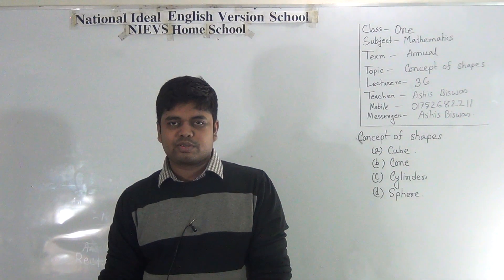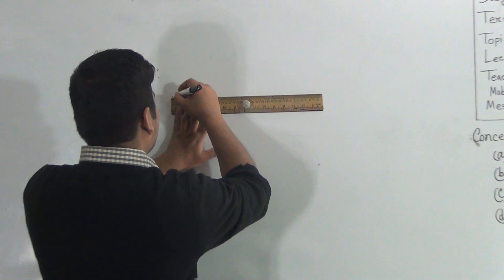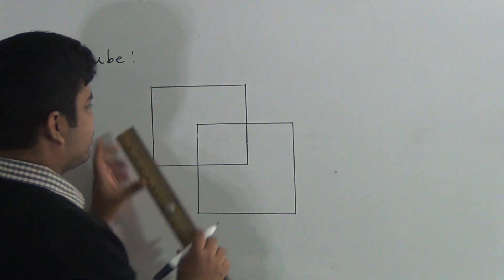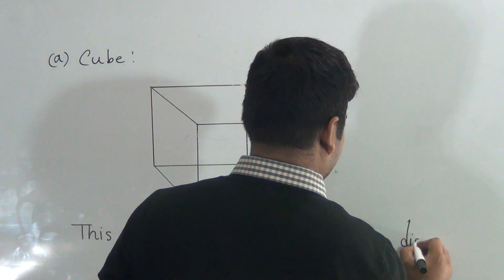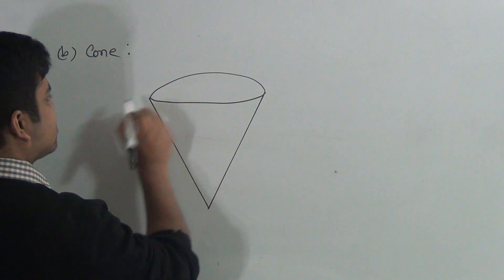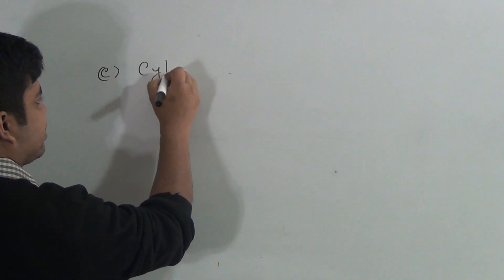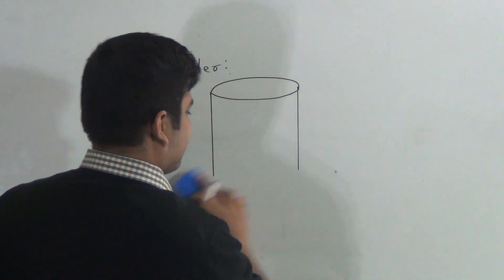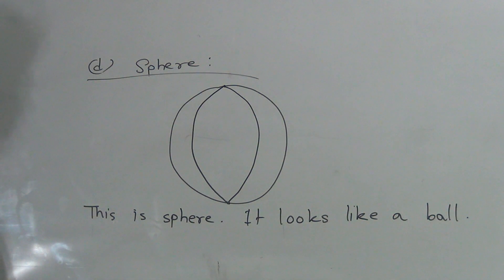Class: One, Subject: Mathematics (Lecture- 36), Topic: Concept of Shapes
Annual Term
Class: One
Subject: Mathematics (Lecture- 36)
Topic: Concept of Shapes
Teacher: Ashis Biswas